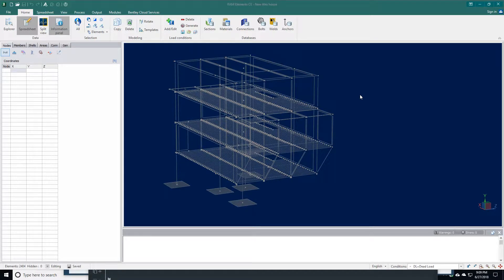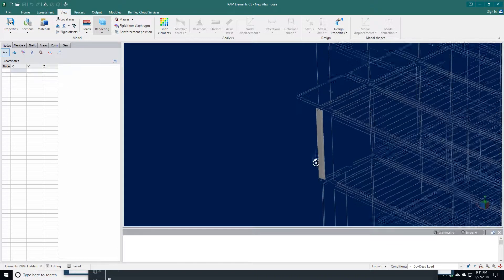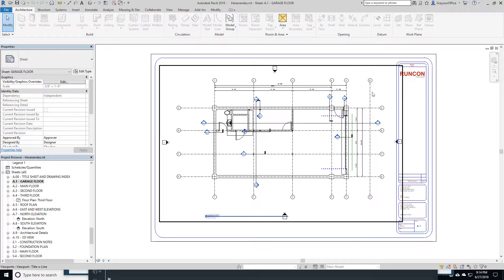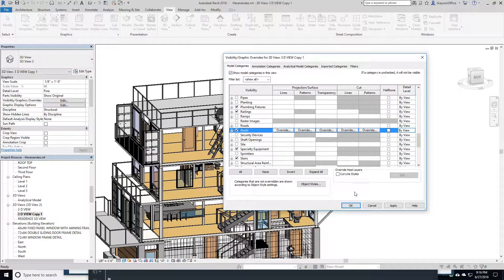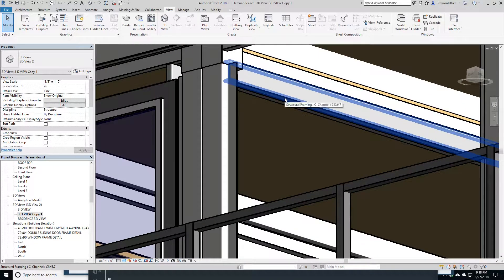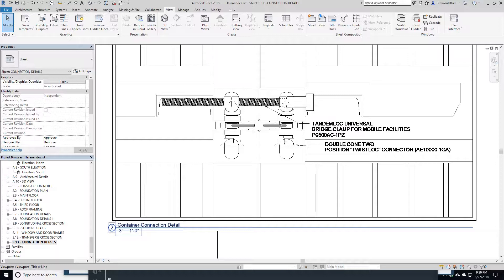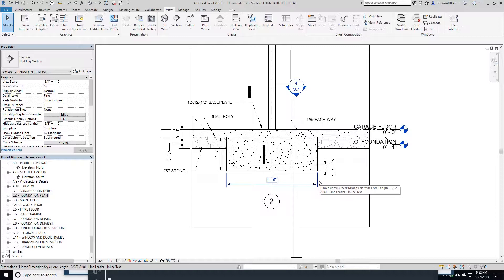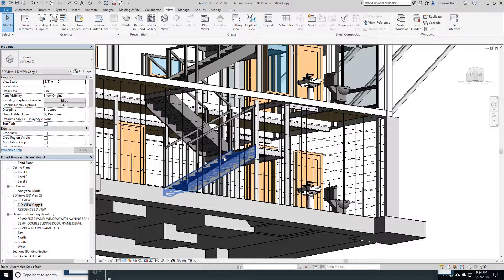Engineering a Shipping Container Building.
Here I go through basically what we do to engineer a building made from shipping containers.  I said in the video this is our second container building we've designed using Revit software, but actually it is our fourth.  My bad.